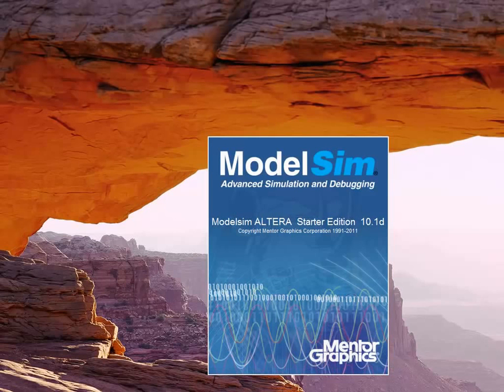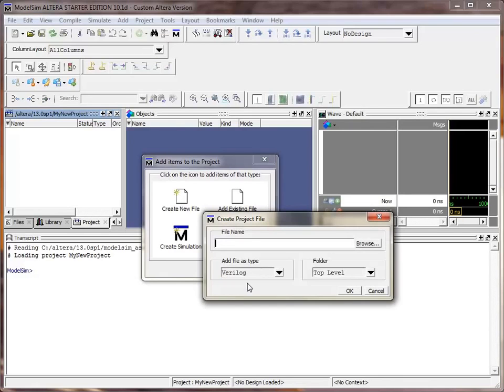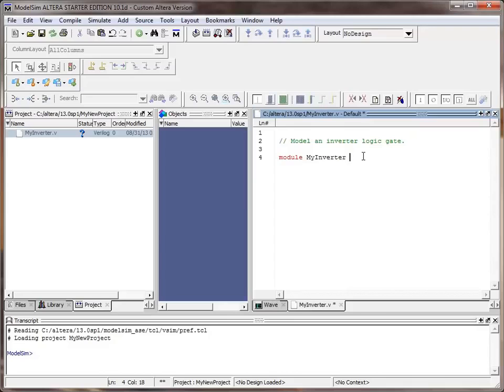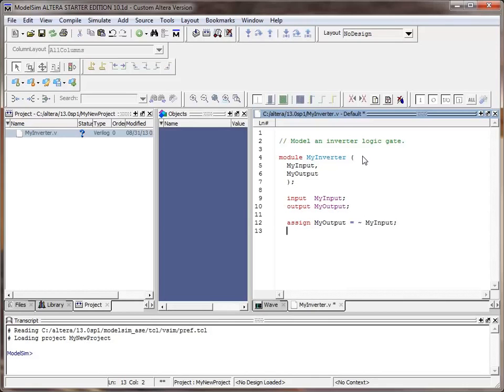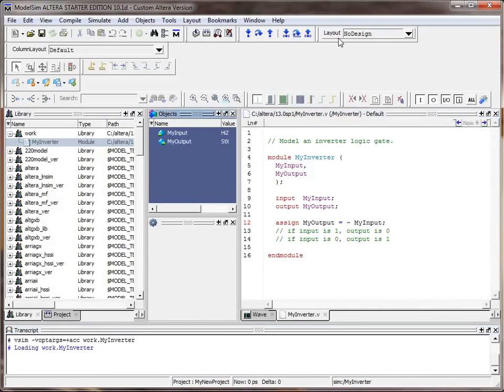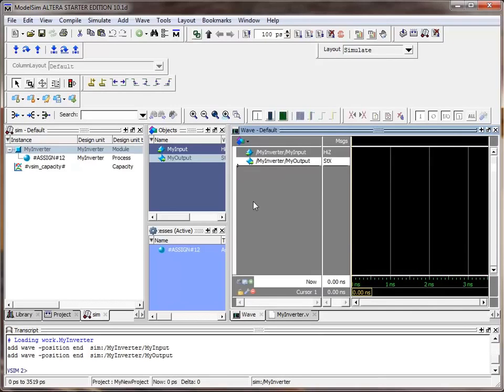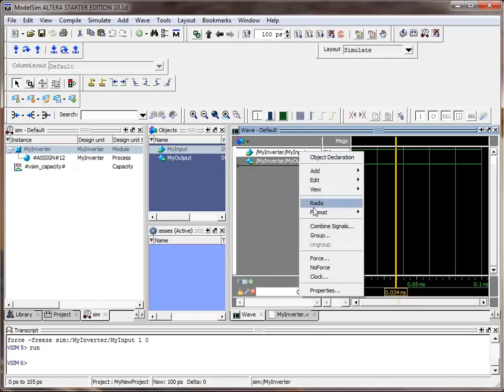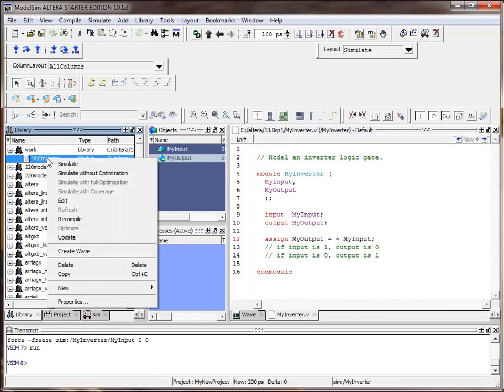final year project center Coimbatore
final year project center Coimbatore  clarozon top 10 project center coimbatore, list of project center in coimbatore